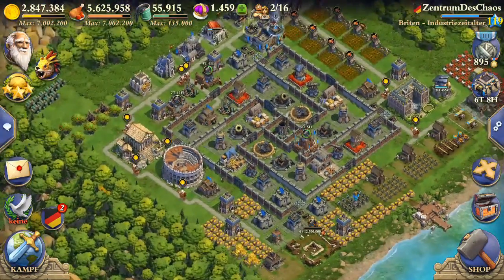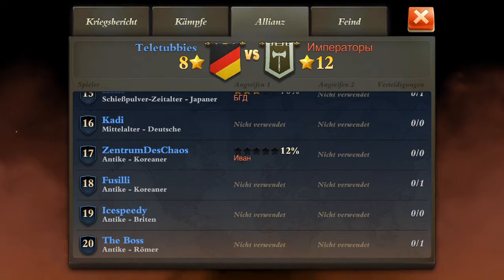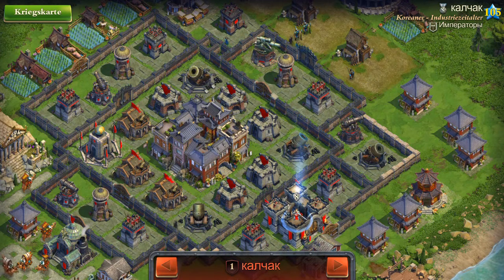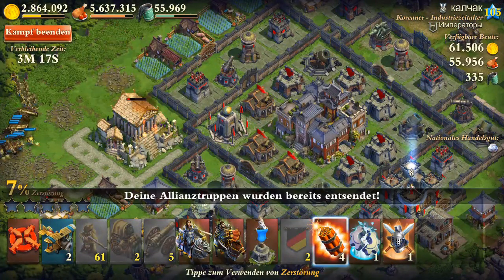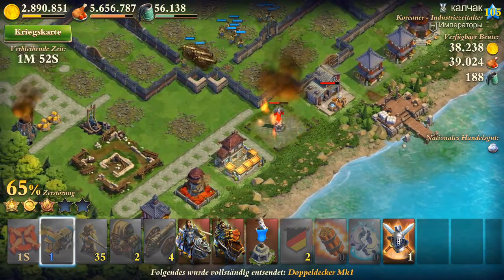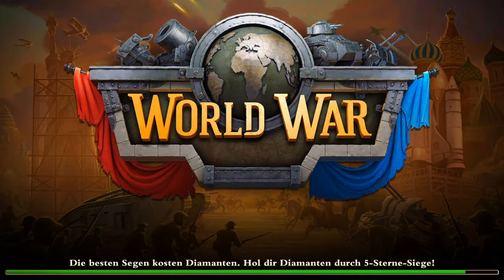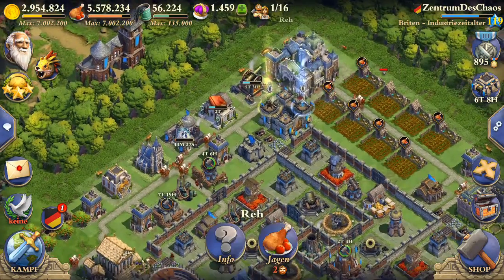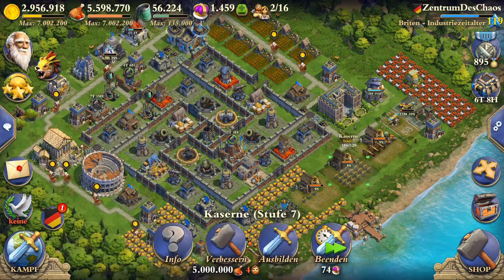#85. DomiNations 1. Attack 87. Worldwar - New demolition tactic is badass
Compensation for last videos in German. 1.Attack (more important one) in English 😊😉

Using new demolition tactic ... Nothing to tell. Just look the video! 😉😎